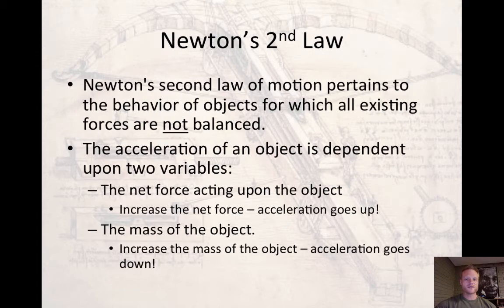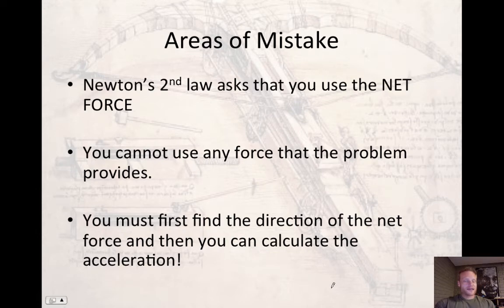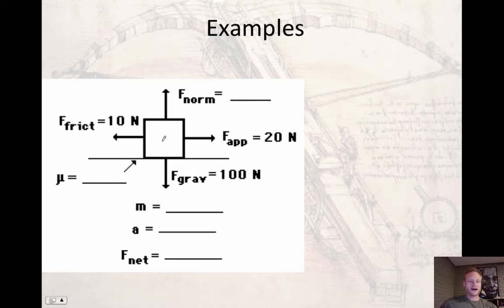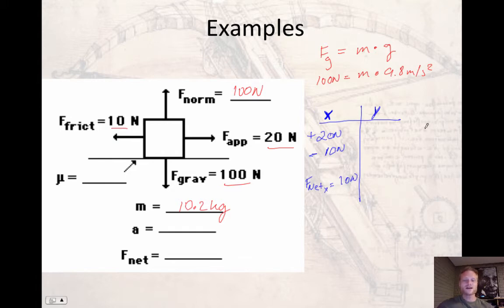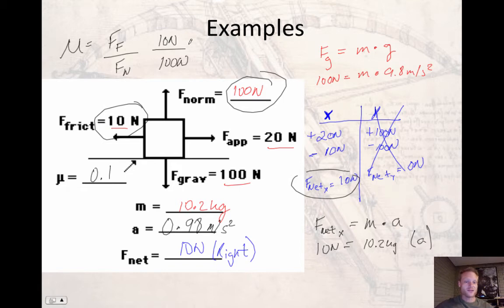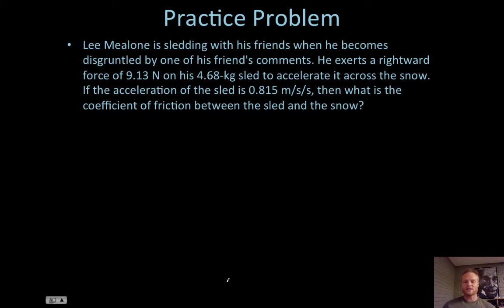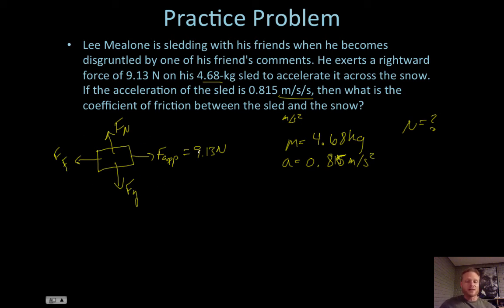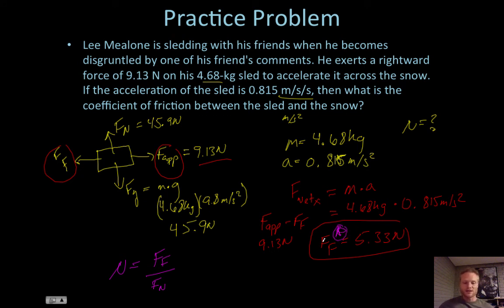Ch 4 Lesson 4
Table of Contents:

00:30 - Newton’s 2nd Law
01:35 - Newton’s 2nd Law Equation
02:53 - Areas of Mistake
03:44 - Calculating Net Force
04:57 - Examples
10:40 - A misconception revisited
12:02 - Practice Problem